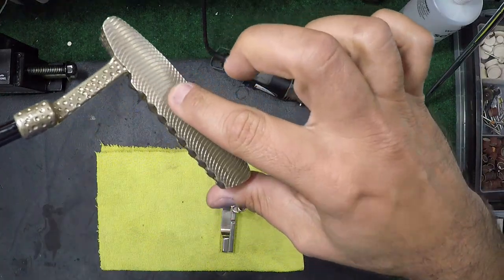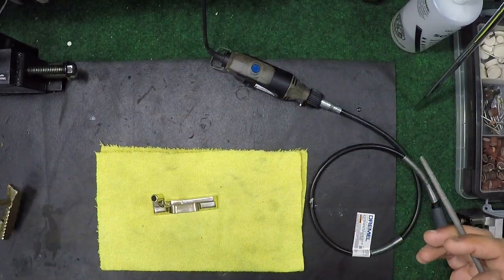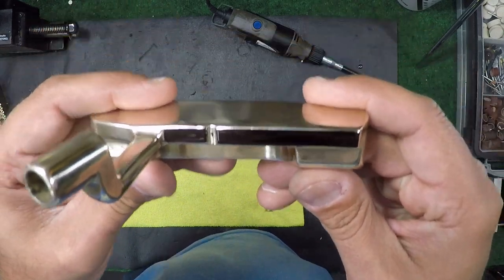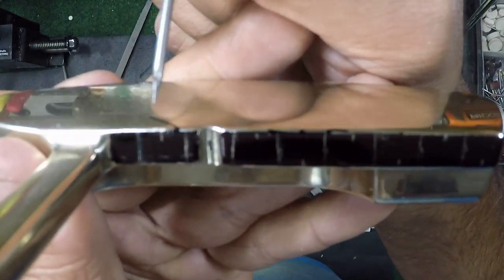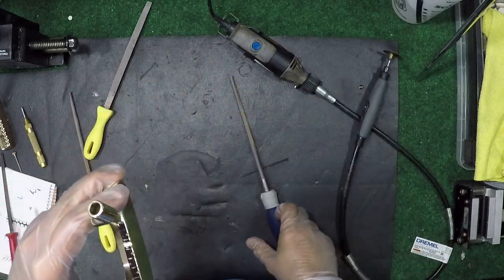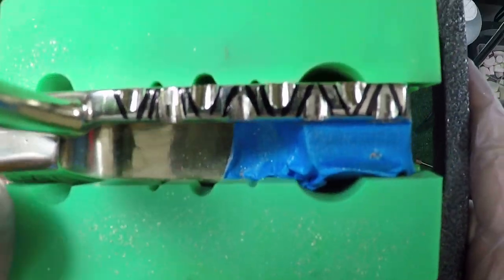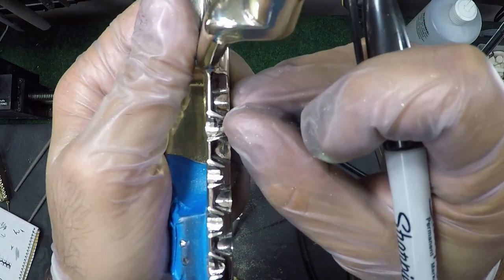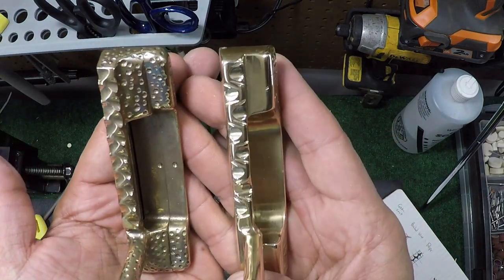Custom Golf Putter File Work - How To golf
How to do custom engraving file work on your putter.